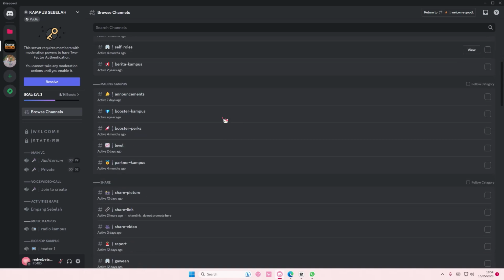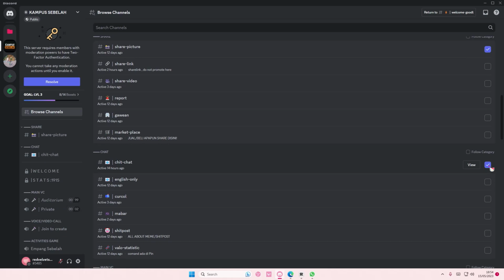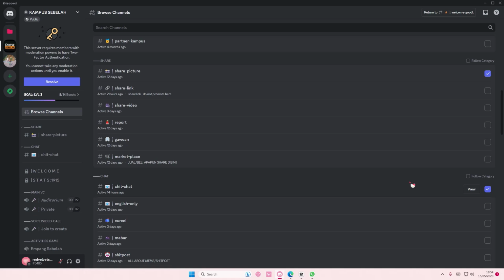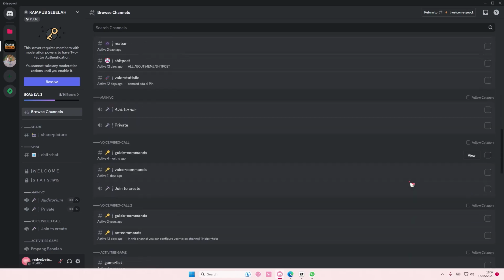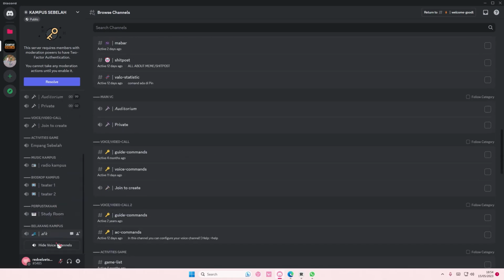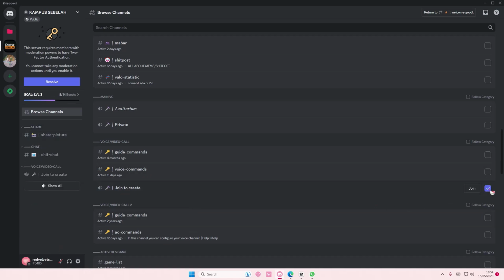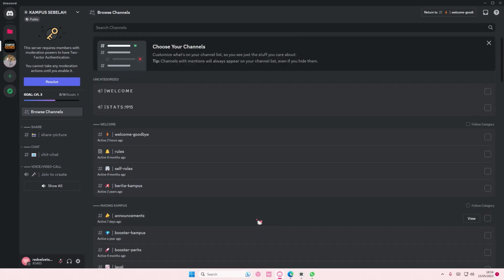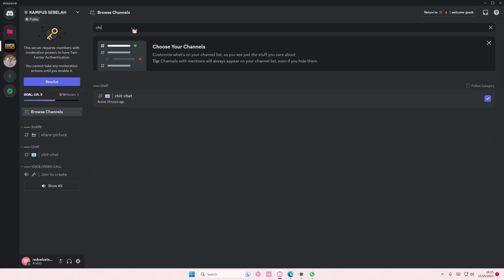How You Can Simply Browse Through Discord And Search For Specific Discord Voice Or Chat Channels?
This tutorial will show you how you can browse through Discord channels easily.